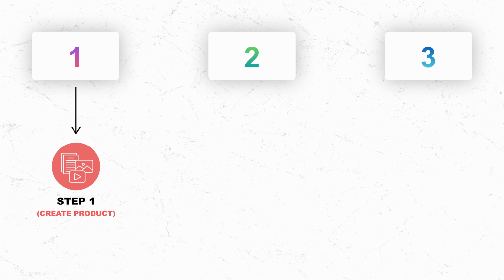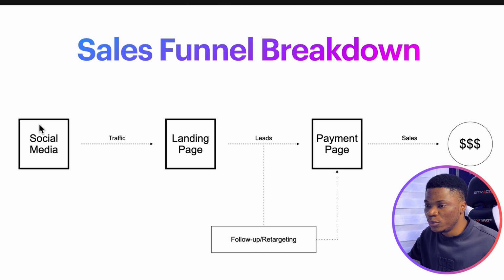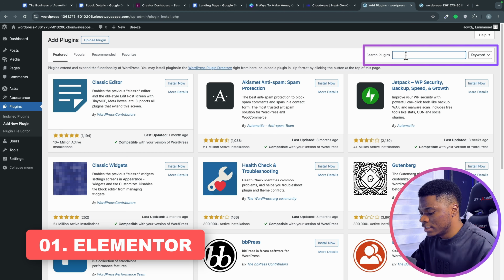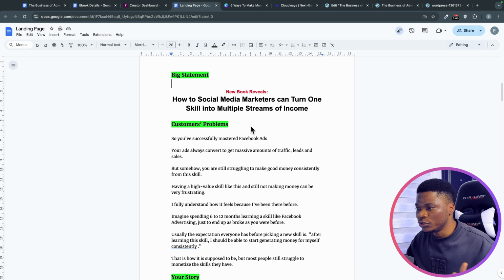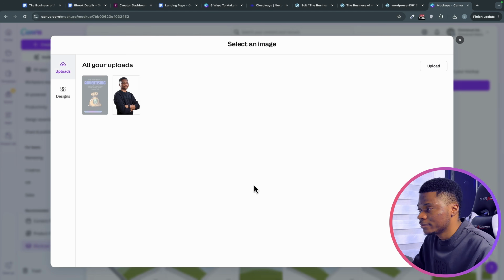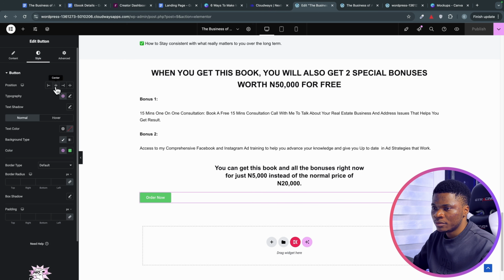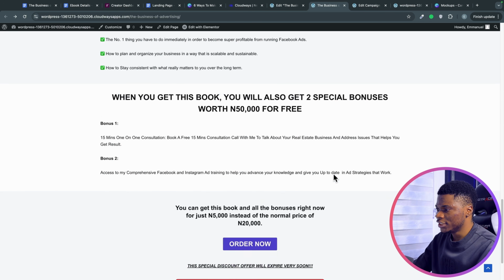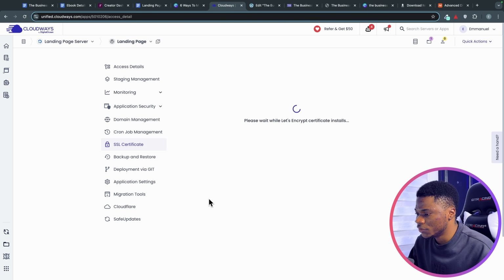How to Build a Sales Funnel to Sell Ebook (in LESS than 24 Hours)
You can find links to all the tools and resources I used in the video here👇

🔻Links to all the 3 videos in this series